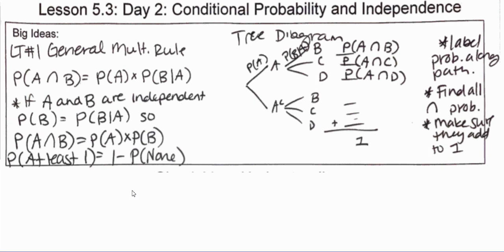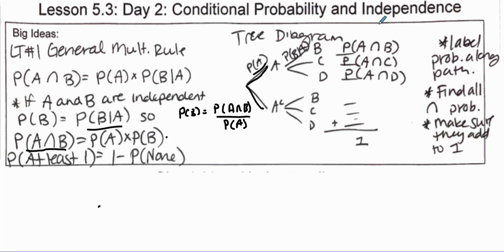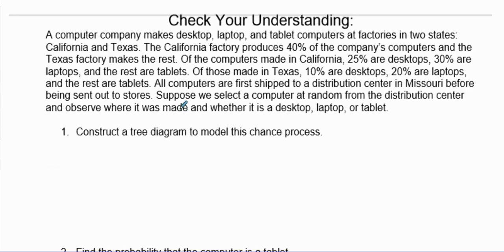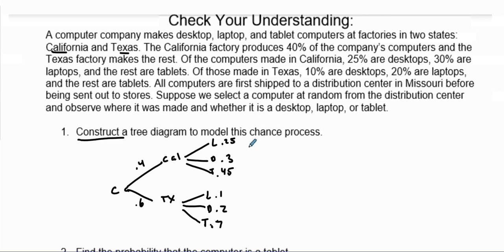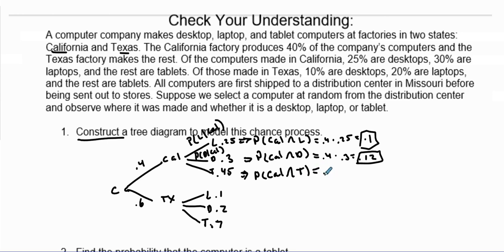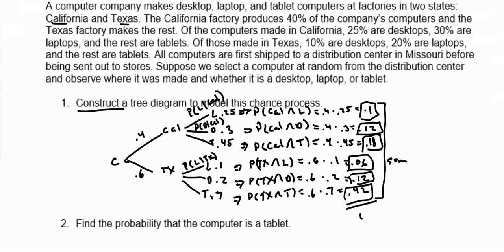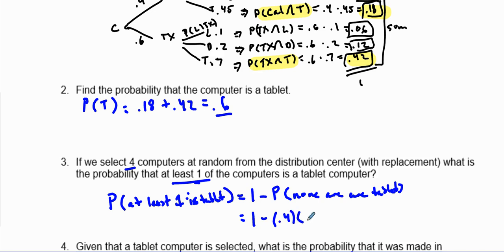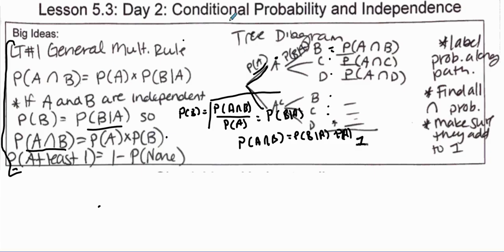AP Stats 5.3b Notes and Example 1: Tree Diagrams and General Mult Rule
Examples explaining how to create tree diagrams and using them to find probabilities.